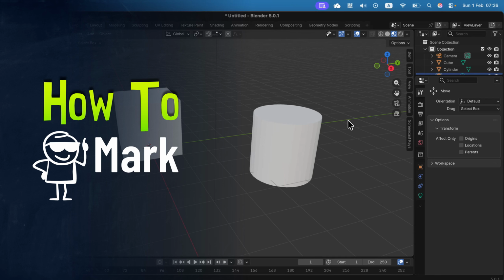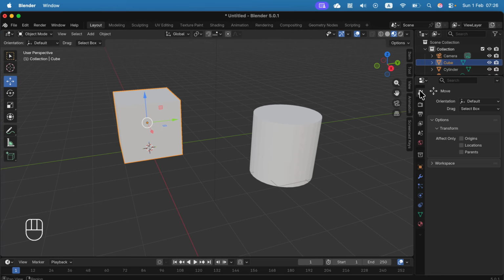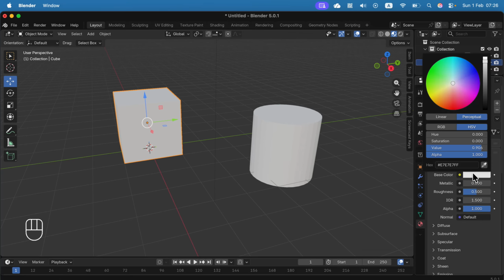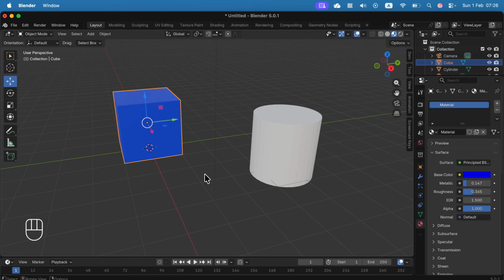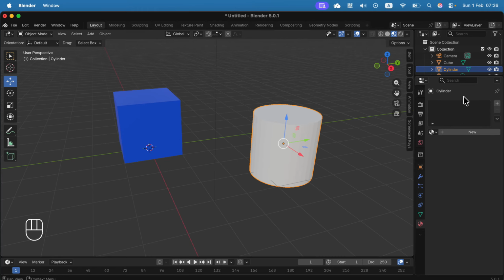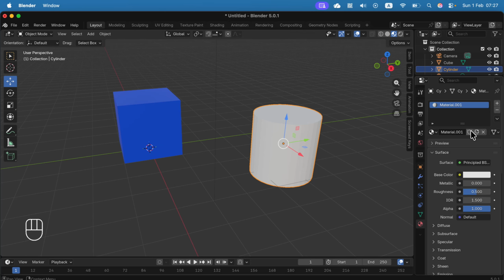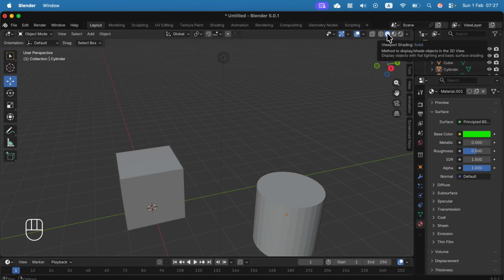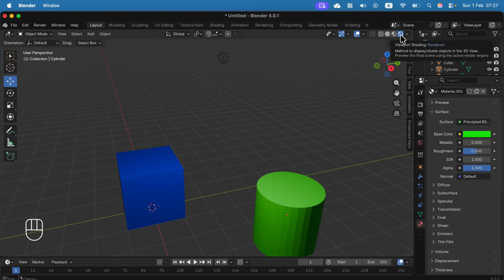How to Color Objects in Blender 5 (Simple Material Tutorial)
Learn the fastest ways to add color to your 3D objects in Blender. This beginner-friendly tutorial shows you how to apply solid colors using the Viewport Shading menu and create your first simple materials in the Shader Editor. Master the fundamental workflow to make your models vibrant and visually distinct for your scenes and animations.